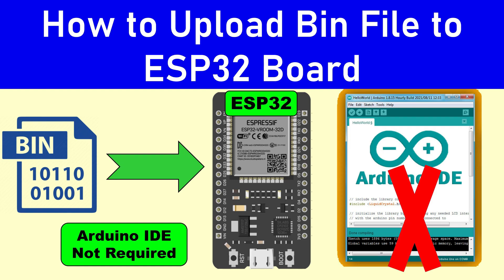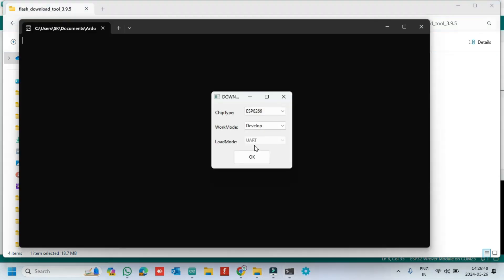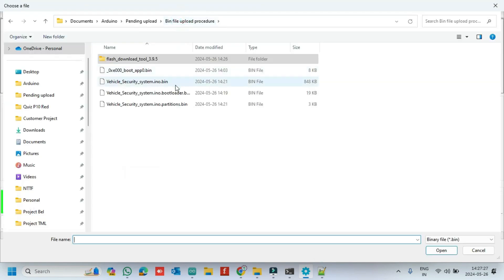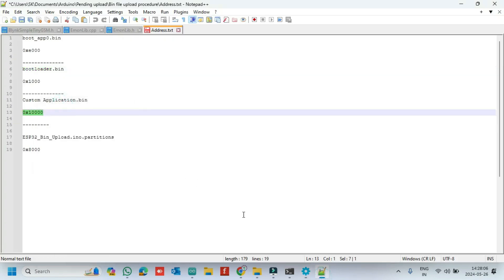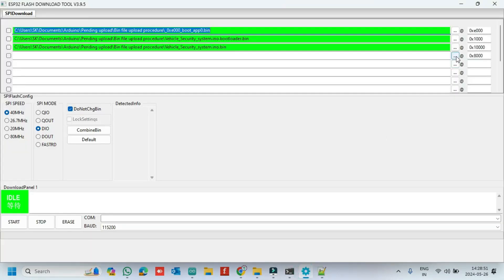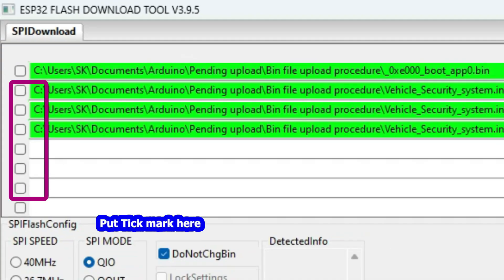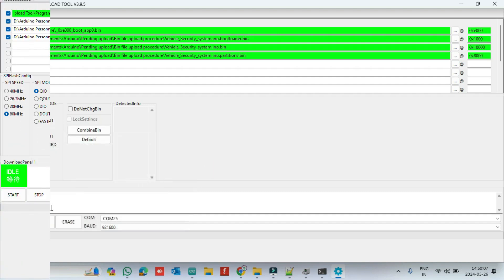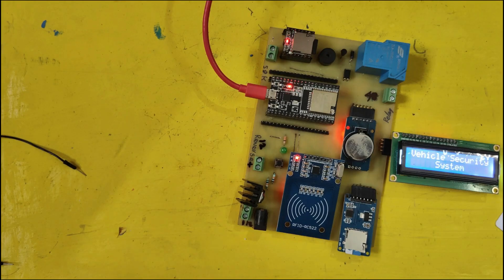How to upload Bin file to ESP32 board || Hex file to ESP32 | Teach me something